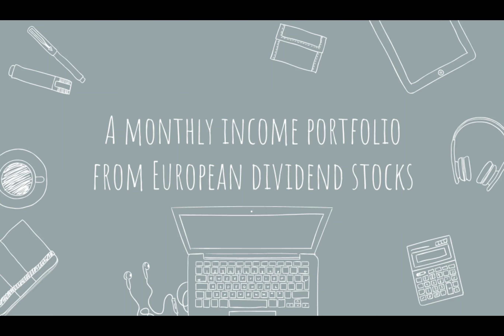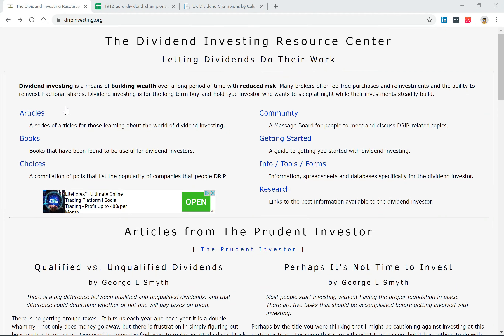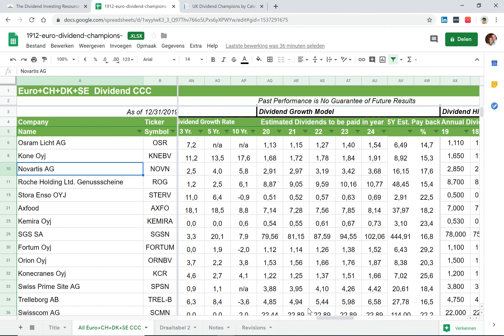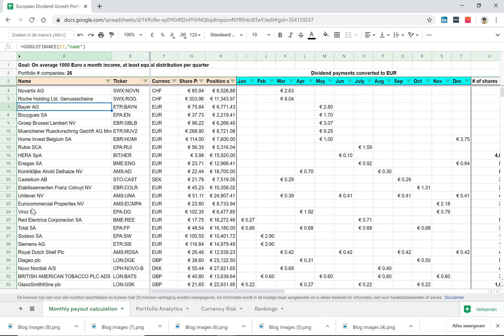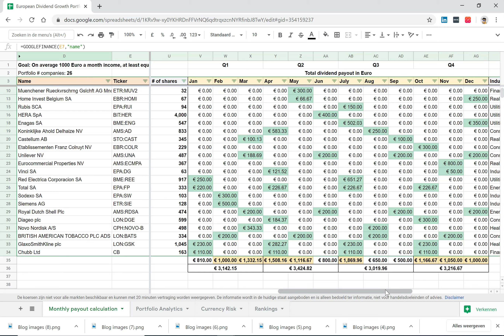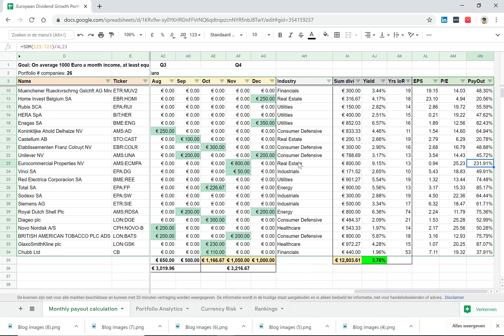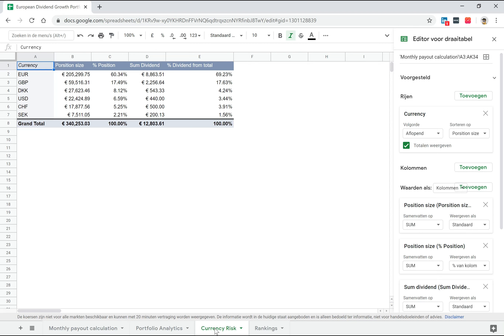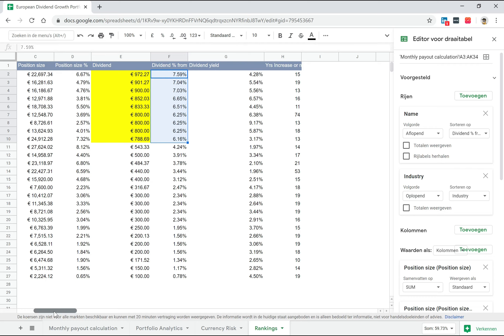A monthly income portfolio from European Dividend Aristocrats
In today's video I am showing you how you can build a portfolio that pays you approximately 1000 Euros per month by investing in European Dividend Growth Stocks, in this case particularly European Dividend Aristocrats.

I am showing you which sources of information I have used, how the portfolio looks like and some dynamics that I believe you should be aware of when trying to mimic such portfolio.

PS: I forgot to mention this in the video: the source information with European companies and their dividend history is based on ex-Dividend dates. I manually retrieved their Dividend Pay-dates. These dates often differ from each other. I am more interested in the pay-date from a cashflow / income perspective.

Full disclosure: I own $AMS:UNA, $AMS:RDSA, $ETR:MUV2, $ETR:BAY, $AMS:AD